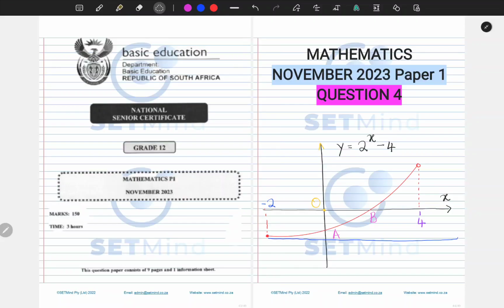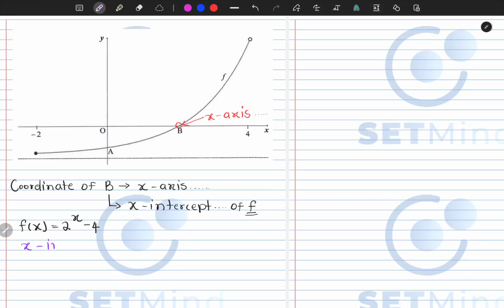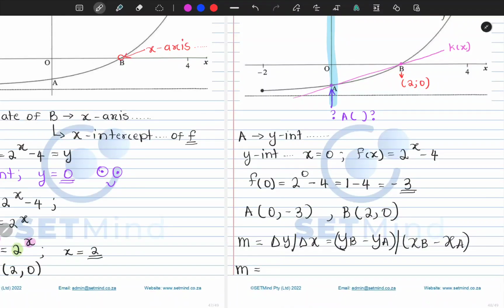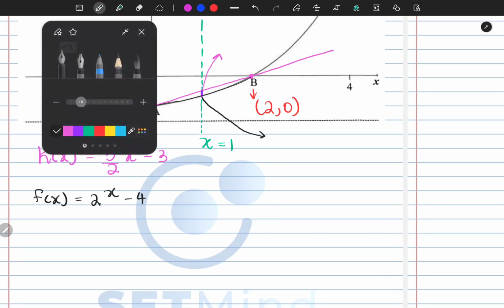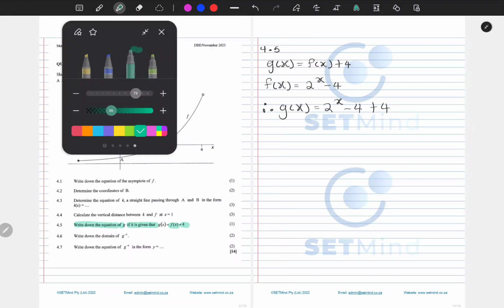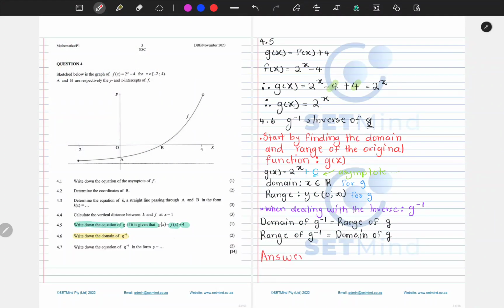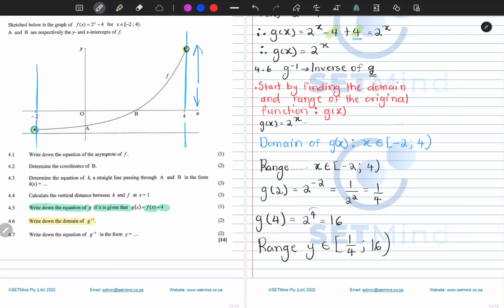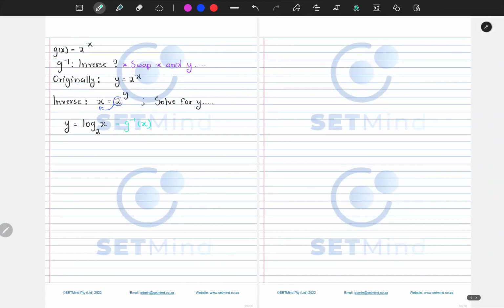Grade 12 NSC | November 2023 | Mathematics Paper 1 | Question 4 | SETMind Tutoring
This session covers the Grade 12 NSC Mathematics Paper 1 of November 2023 - Question 4. SETMind Tutoring is an agency that offers high-quality tutoring to high school, college, and university students. We are a team of high performing tutors in STEM subjects. To get more information about our services, please check out our